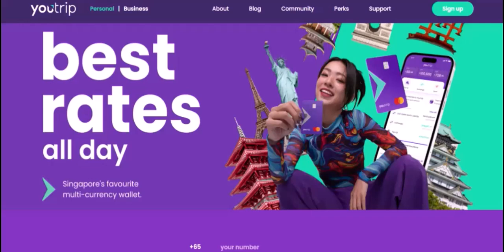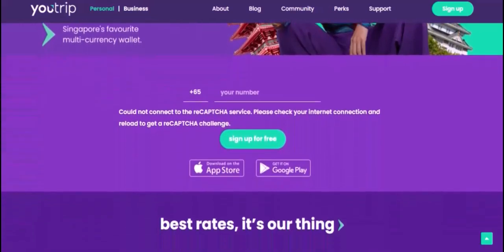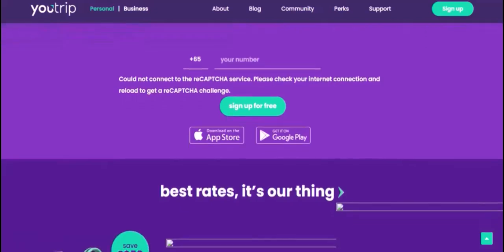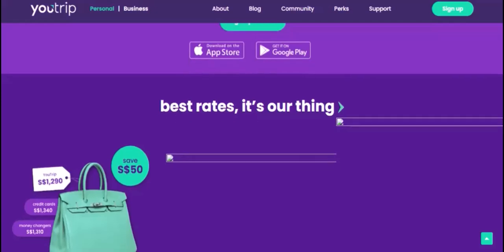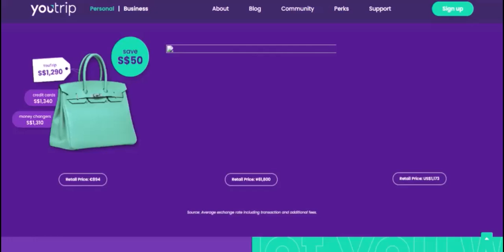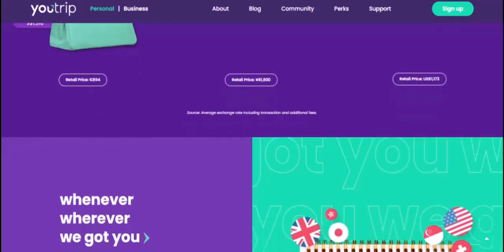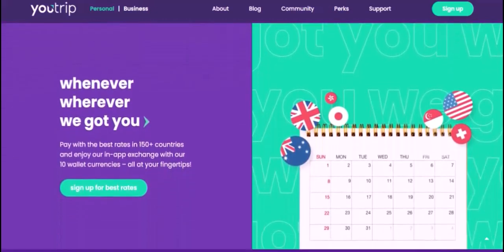Can YouTrip card be added to google wallet?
In this video we talk about Can YouTrip card be added to google wallet